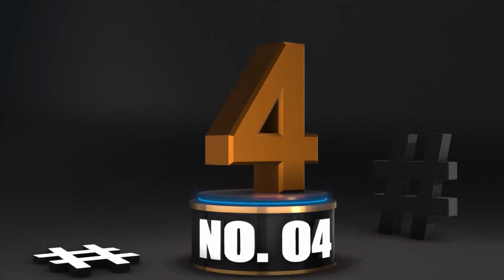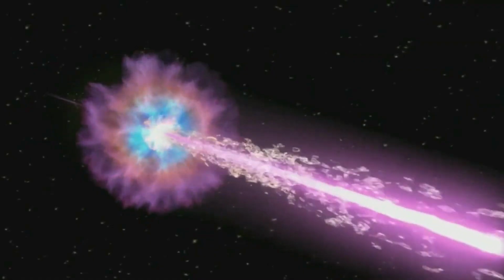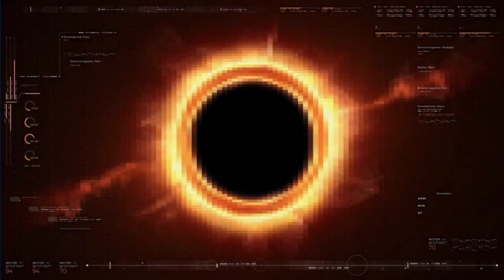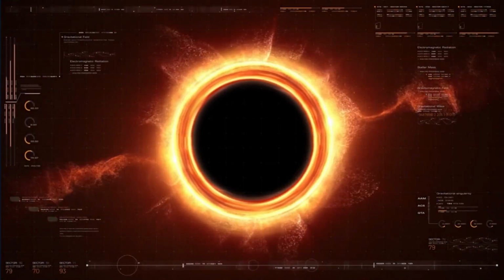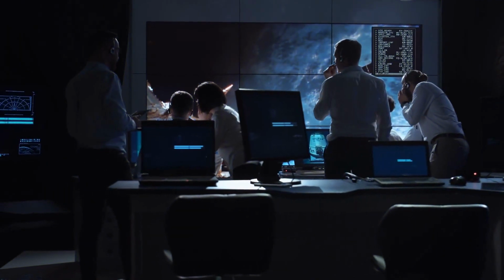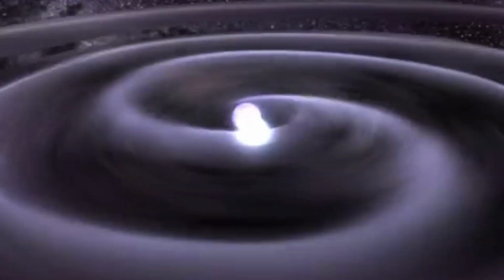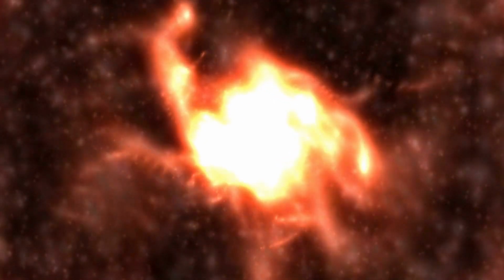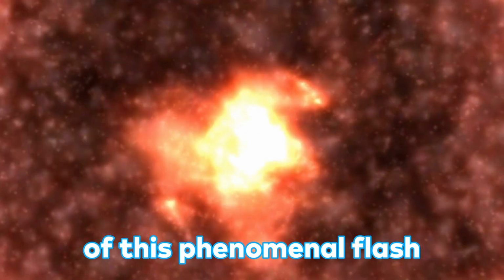Astronomers SHOCKING Discovery! Star Ripped Apart By Stellar Mass Black Hole!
Have you ever wondered what would happen if you fell into a Stellar Mass Black Hole or synonymously known as gravitational goliaths?

Or better do you know what a Stellar spaghettification is?

Confused? or don’t understand what the link between these two is?  Here is a hint!

It revolves around the story of a star that set out to take a stroll in a black park on February 2022 and was ambushed, devoured, and burped out?

Still, don’t get what’s going on? Don’t worry we got you covered!

So, if you are curious to know what we are talking about then watch this video till the end.

With that said, let’s a journey into the mysterious connection between a burped-out star, black holes, and stellar spaghettification begin!

Coming back to the point, first of all, if you are wondering, what actually is a black hole, to begin with? A black hole simply put, is a place where gravity is so strong that nothing and we mean nothing, not even a faint light can escape or pass through.

So, how do these Black holes even become visible if they don't reflect or emit light?

The answer to this is that they only become visible when they start feeding on stars or gas clouds that stray too close to their boundaries, called the event horizon.

Moving forward, beyond this event horizon lies a minuscule point known as the singularity, where gravity is so intense that it indefinitely bends space-time itself.

As a result, after this point, all laws of physics that we know cease to exist. Or in other words, all the theories that we know so far are broken down beyond this point and become mere speculations.